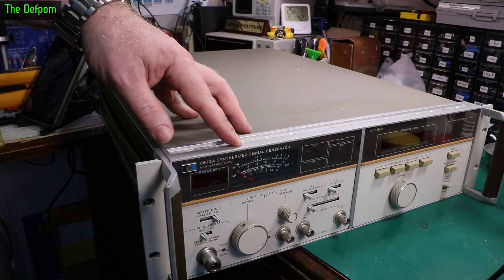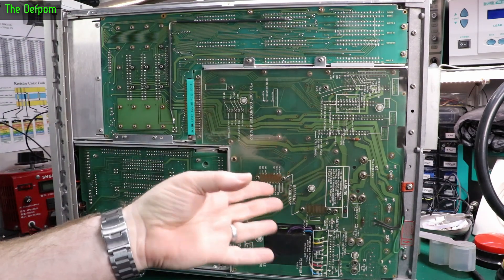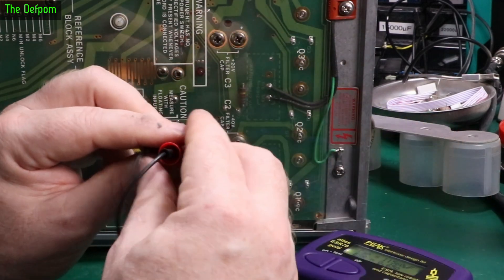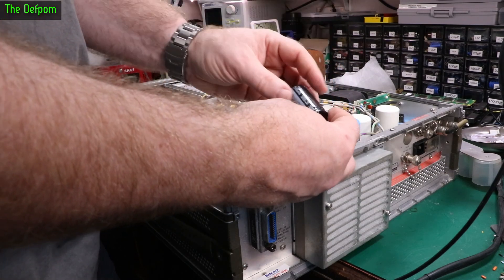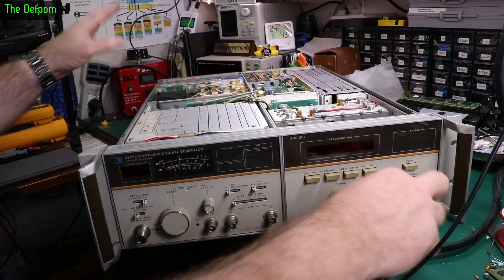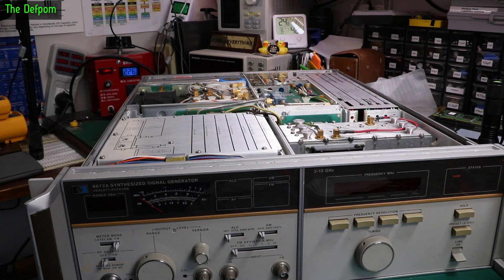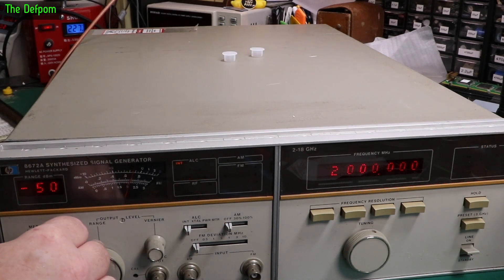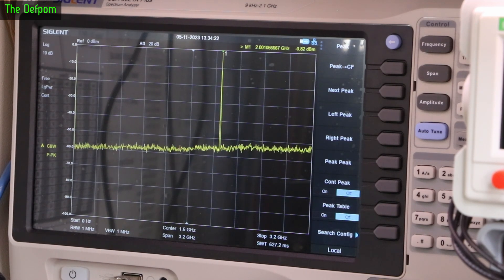🔴 HP 8672A 18GHz Signal Generator Repair Part 1 - No.1206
HP8672A 18GHz Signal Generator Repair Part 1

I finally get around to trying to fix this 2 - 18.5GHz RF Signal Generator, it has a few problems, so it is going to take 2 or 3 videos to get through them !

My Electronics Tools (video and purchase links)
Boonton
4220.

HP/Agilent/Keysight
3457A.

Marconi
2022D.

Siglent
SDS1104X-E.
SPL-1008.